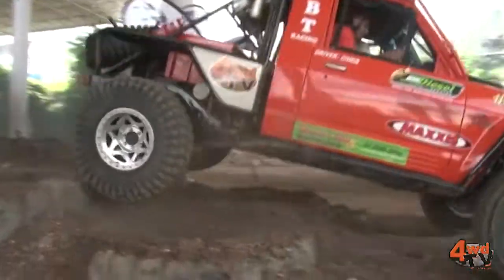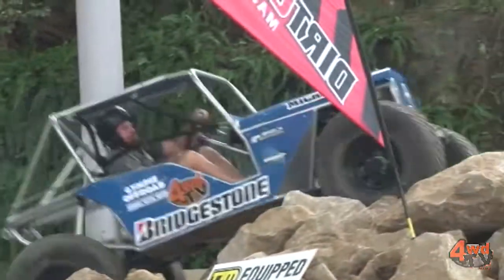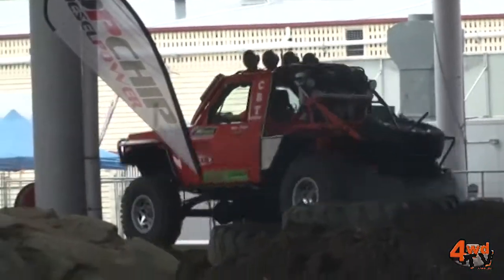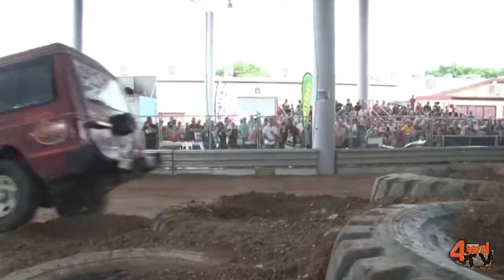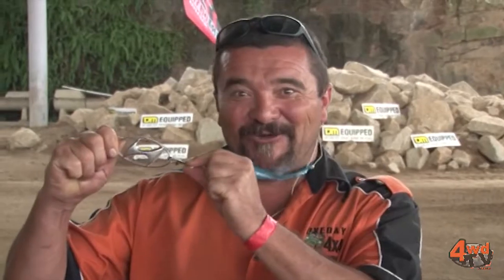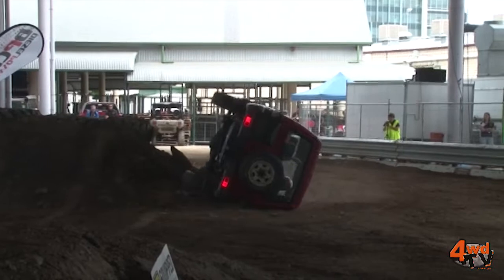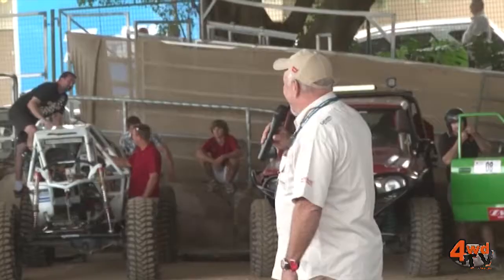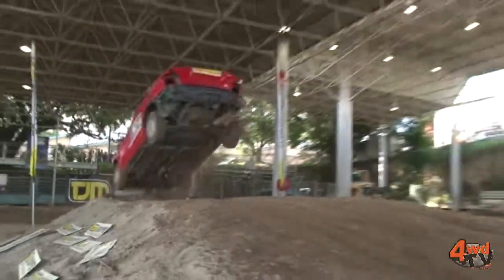2012 Brisbane National 4x4 Show - Extreme Show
The Action Arena at the 2012 Brisbane National 4x4 Show featured shows by the Loveday 4x4 Adventure Park, with Winch Trucks, Rock Crawling Buggies, Polaris SXS's plus the crazy Loveday team.